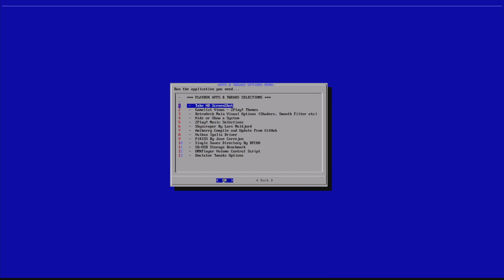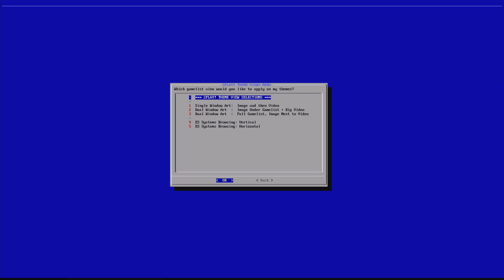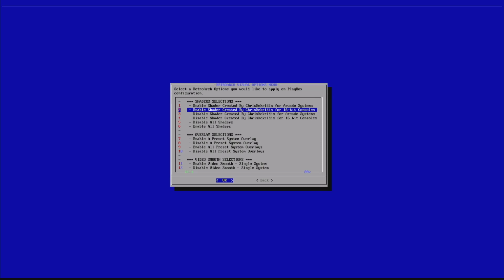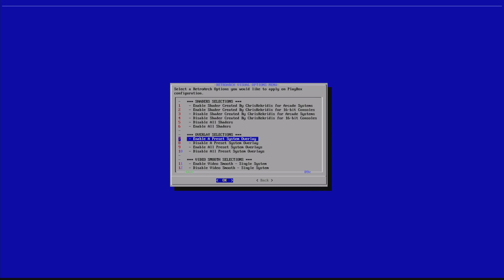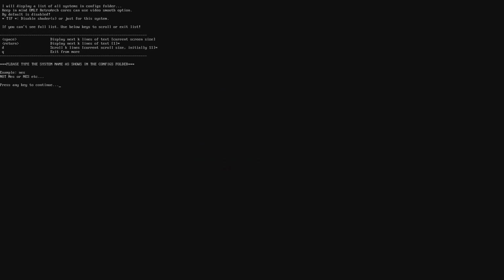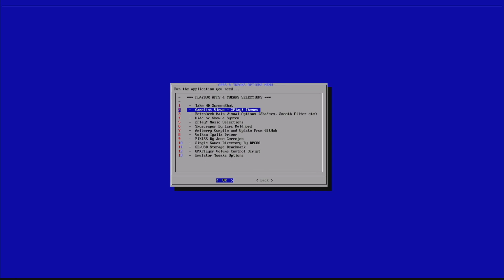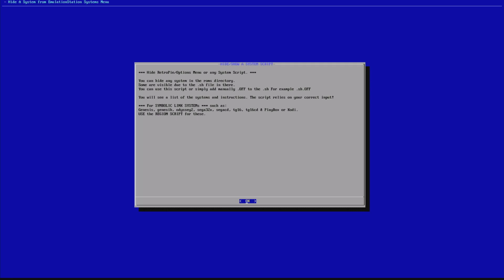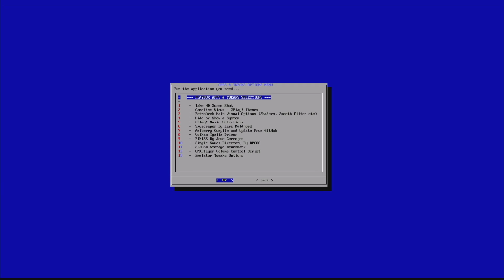PlayBox v2: Explaining PlayBox Toolkit - Part 2a (Apps Tweaks)